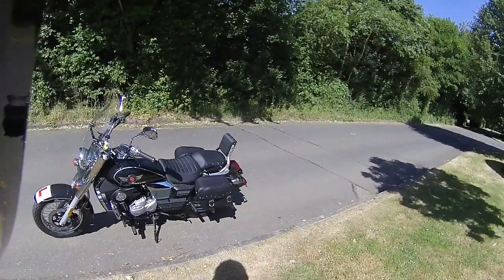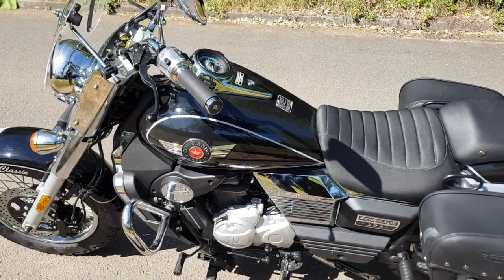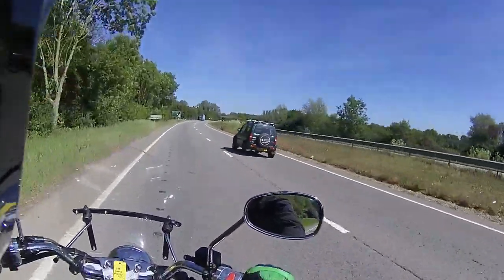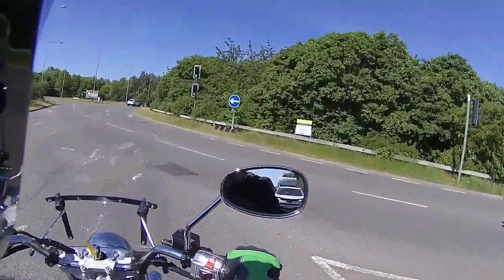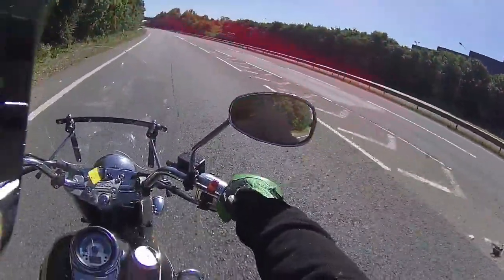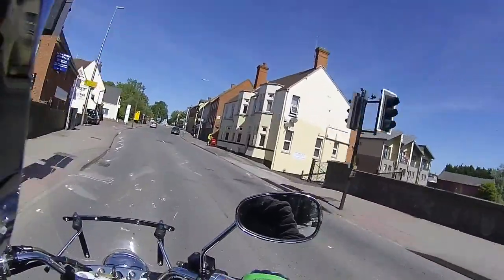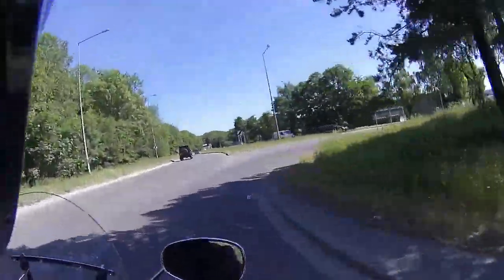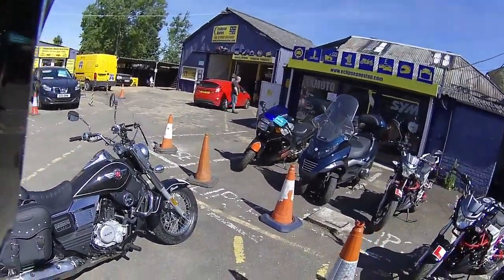Rev Bomb - UM Renegade Commando Classic Review, Ride Test And Vlog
Leathers and Boots - Tiger Custom Leathers